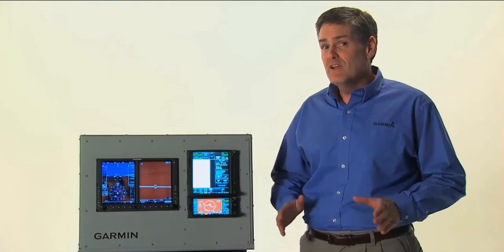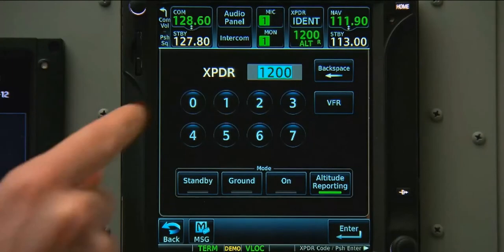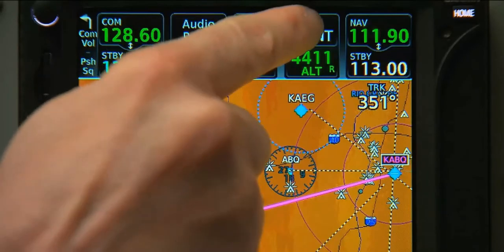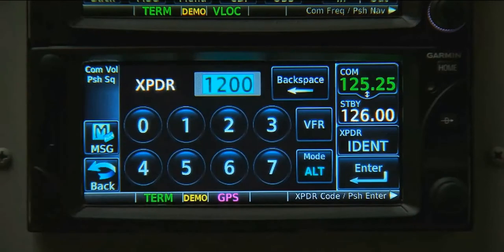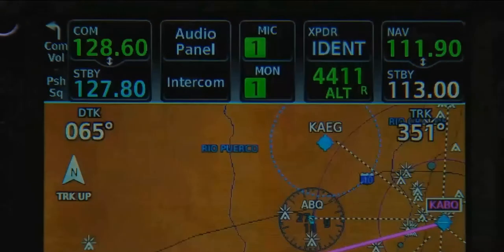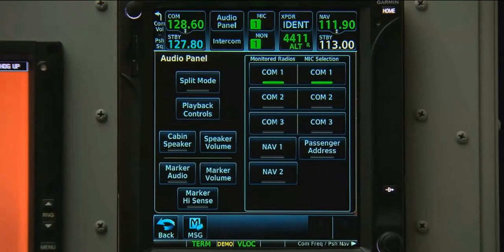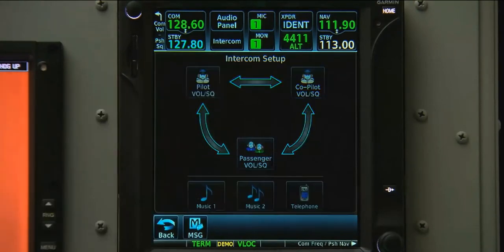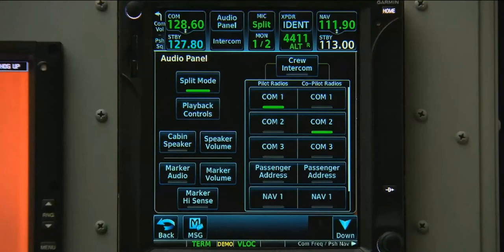Getting Started with GTN - Transponder and Audio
Garmin has set the standard in the Aviation Industry with the new Touchscreen Navigators.  Take a moment to watch this informative video showing the features that the GTN750 and GTN650 offer to improve cockpit safety for pilots.  When the GTN series is interfaced with Garmin's GDL-88 ADS-B UAT system, safety in cockpit is unsurpassed!

With an optional XM satellite receiver and subscriptions, the Garmin GTN series can display NEXRAD radar, lightning data and other aviations weather information. It can also play satellite radio stations.

Check out the Garmin GTN series' remote transponder and audio panel controls